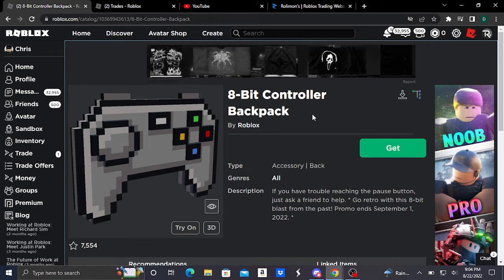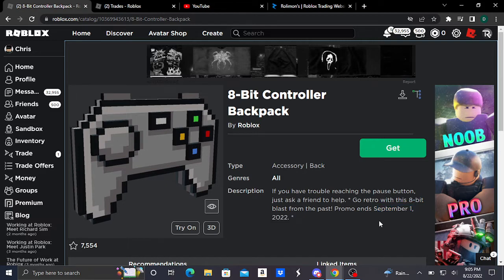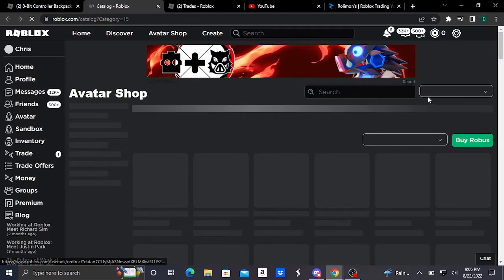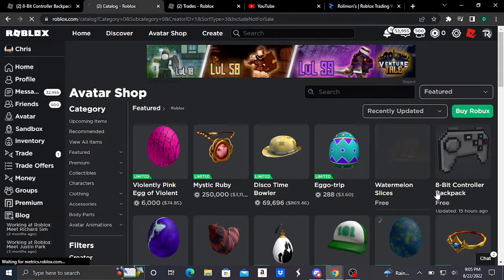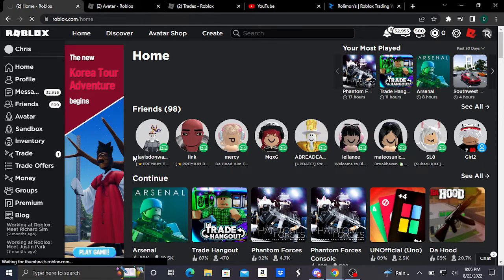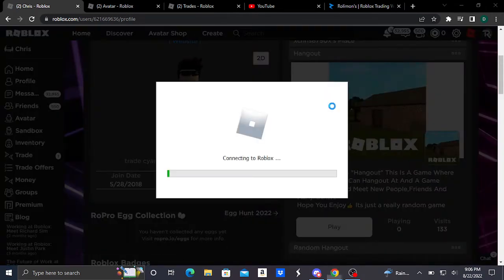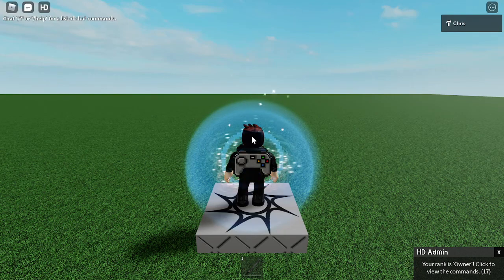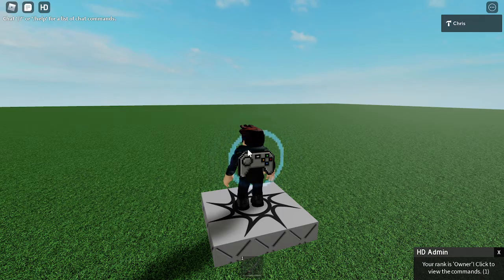How To Get The 8-Bit Controller Backpack + Special Effect on Roblox (Free Back Accessory)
In this video, I will be showing you guys how to get the 8-Bit Controller Backpack for free on Roblox which comes with a special effect but is onsale for a limited time (September 1st, 2022).